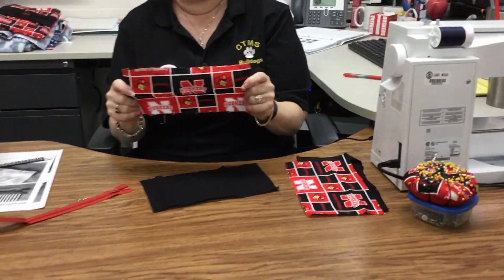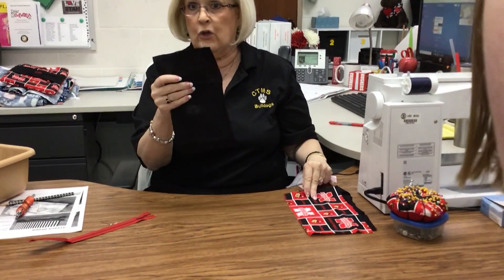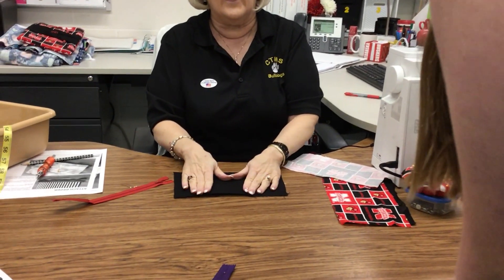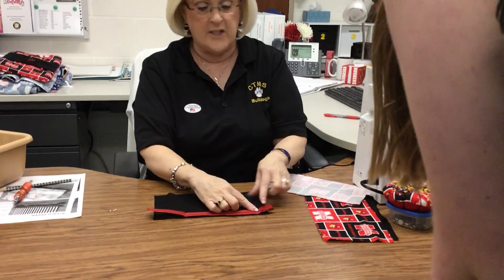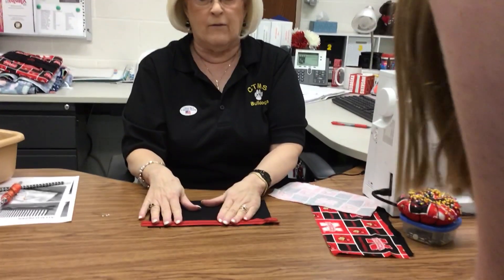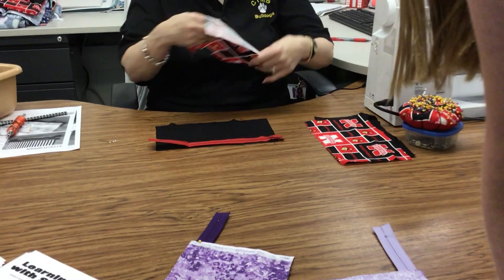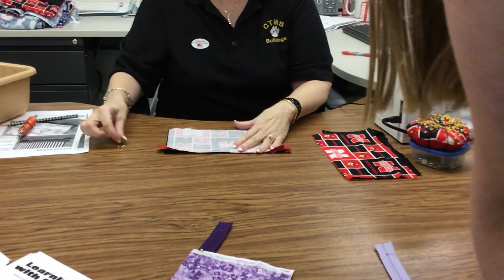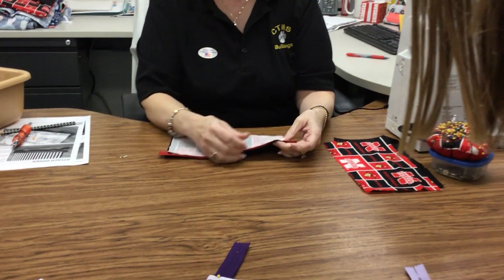Zipper side one